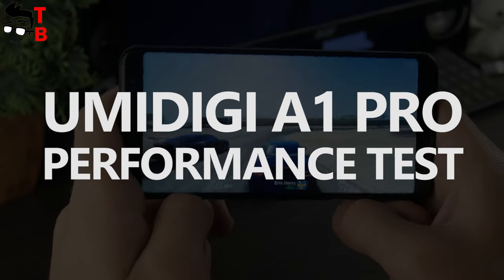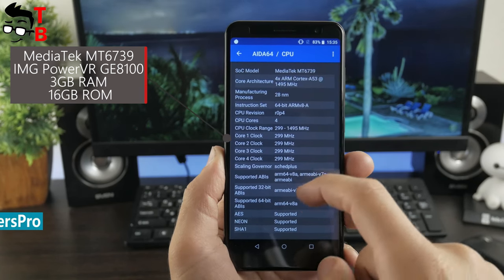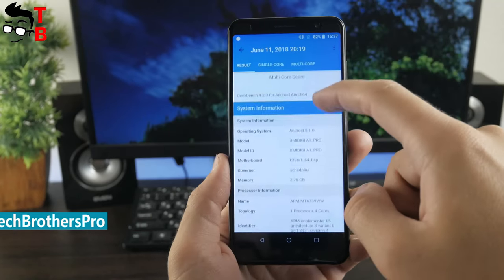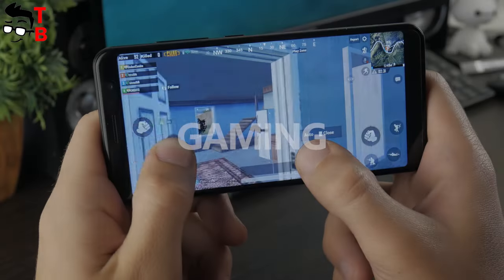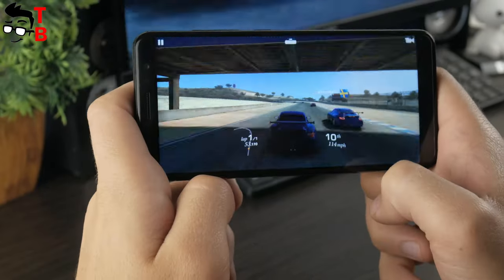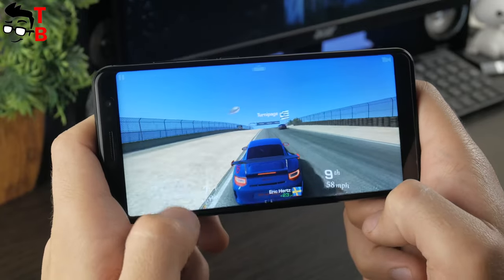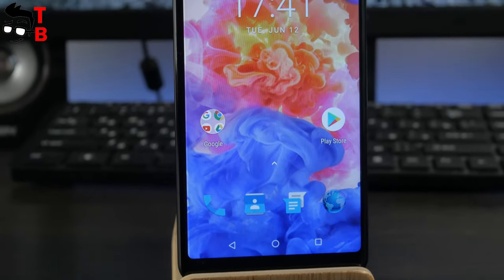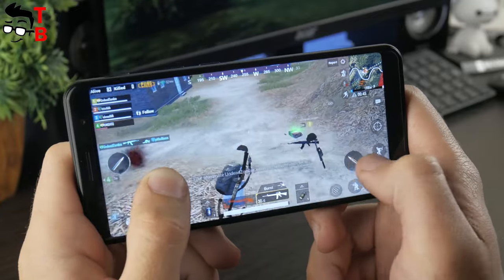UMIDIGI A1 Pro Performance Test: Gaming & Benchmarks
Watch our video with performance test of UMIDIGI A1 Pro: benchmarks (AnTuTu, GeekBench 4, 3DMark, AndroBench) and games (PUBG Mobile, Real Racing 3, Shadow Fight 3).

🔥 Price: only $99.99 - FLASH SALE

UMIDIGI A1 Pro Specifications:
Display:  5.5" HD+ display 720 x 1440 resolution, 293 PPI 18:9 ,aspect ratio, 85% Screen-to-body ratio, In-cell technology
Processor: MTK MT6739 4x Cortex-A53 up to 1.5GHz
RAM: 3GB
Storage: 16GB
OS: Android 8.1 Oreo
Camera: 13MP+5MP rear camera and 5 megapixel front camera
Battery: 3150mAh + 5V/2A quick charging
Connectivity: Dual SIM slot
2G:GSM 2/3/5/8
3G:WCDMA 1/2/4/5/8
4G:TDD-LTE 38/40/41
4G:FDD-LTE 1/2/3/4/5/7/8/12/17/19/20

Video credit:
Tech Brothers